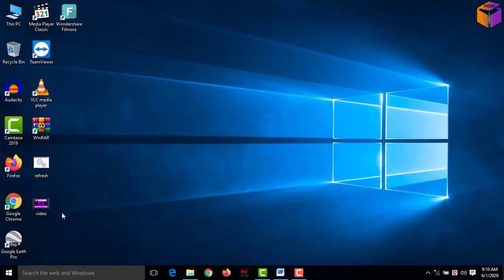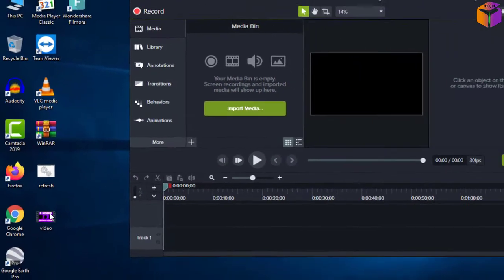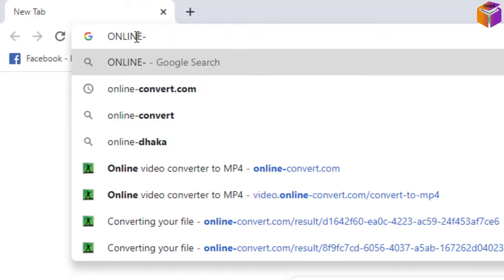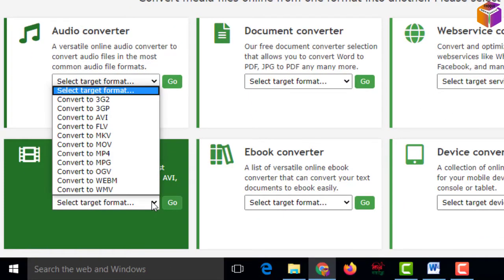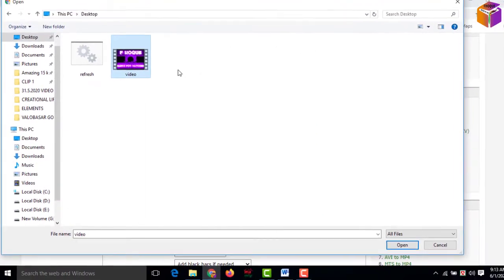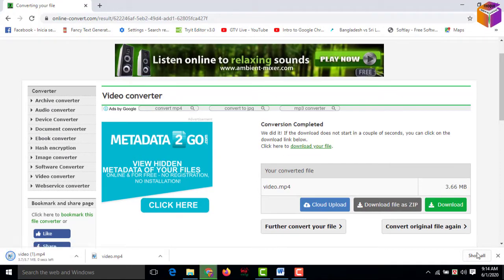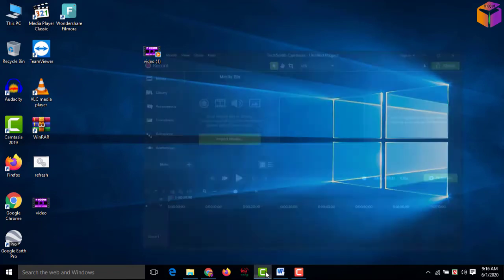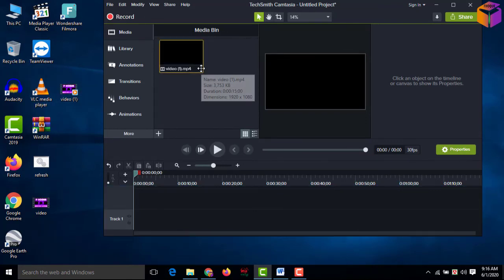How to support MKV FILES in ADOBE PREMIER PRO OR CAMTASIA SOFTWARE.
Hi Friends
In this video you will find that how to support or how to import some files format to your video editing software to edit. Because sometimes we face some problems about file format. Like if we want to import mkv file format in adobe premier pro or in camtasia normally we can’t import because these video editing software don’t support this type of format that’s why we need to change the format. So if you watch the whole video you will know everything how to convert file format to import in video editing software or to add in video editing software. Thank you so much.

Photo credit:
Photo by Markus Spiske from Pexels